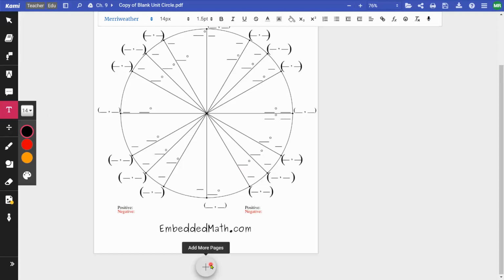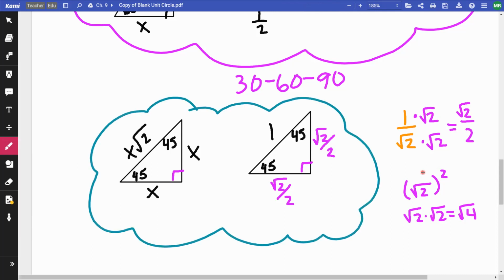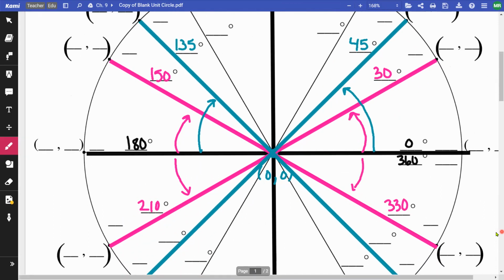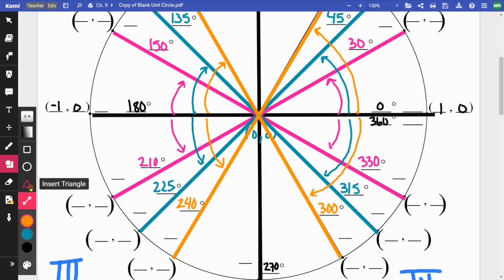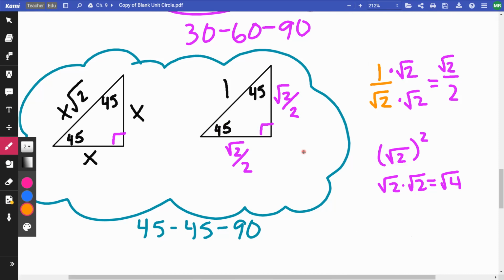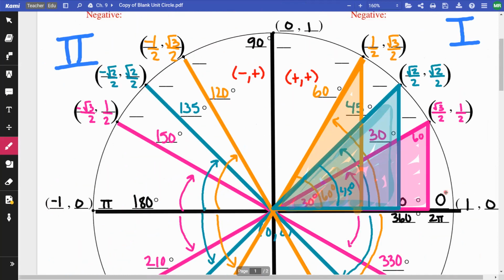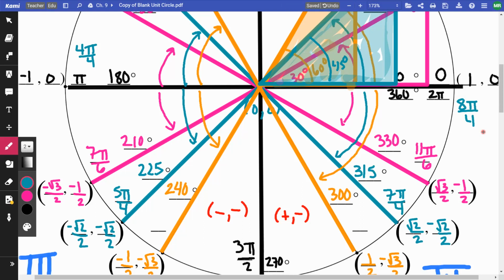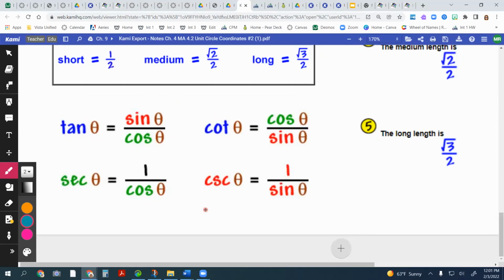Int3 Filling in Unit Circle